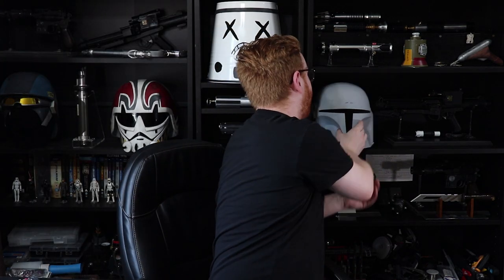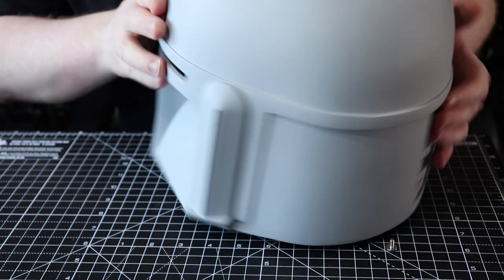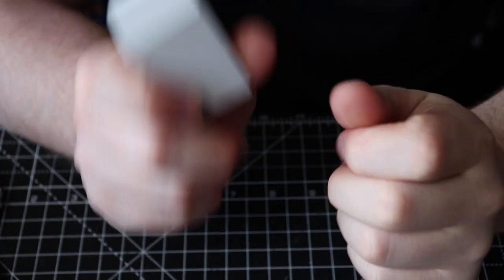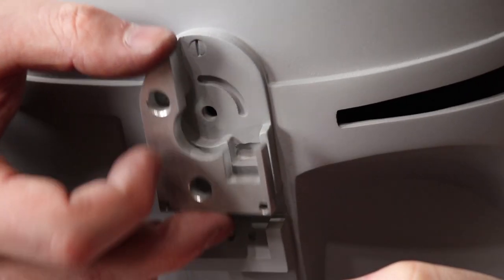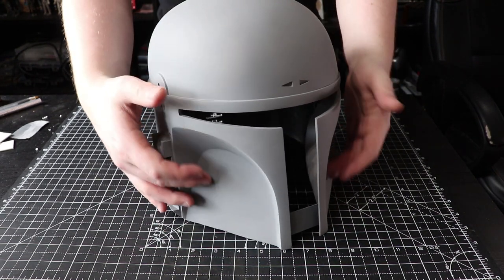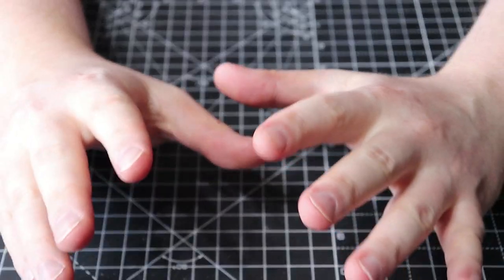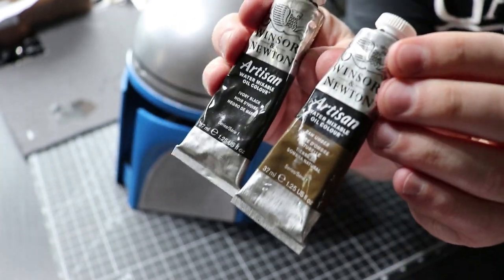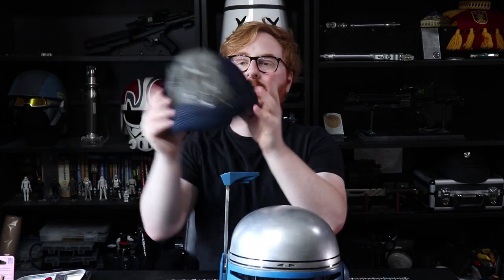Jango Fett Helmet Build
Today I build the helmet for my Jango Fett costume. I love building helmets, they're just the coolest part. This one took quite a bit of patience between paint layers, but it was worth it!

I produce the metal range finders and ear pieces over on my Etsy shop

Helmet kit is from Zero Cool Prop Shop on Etsy